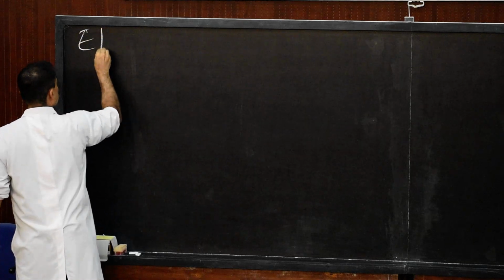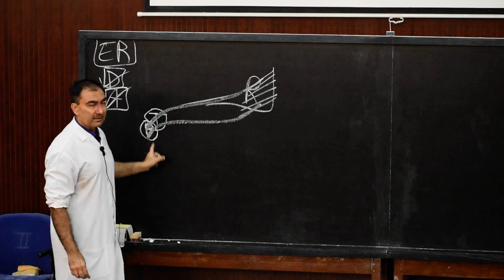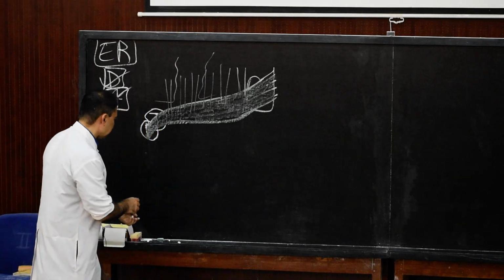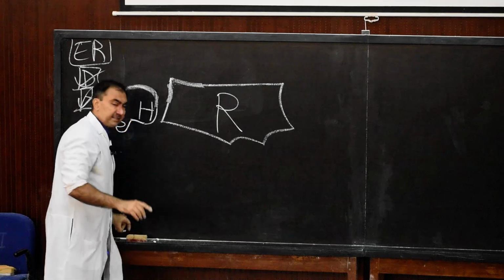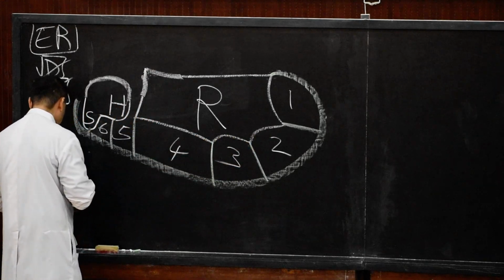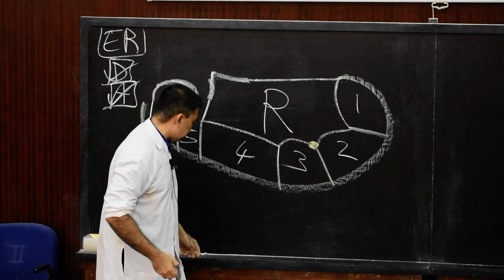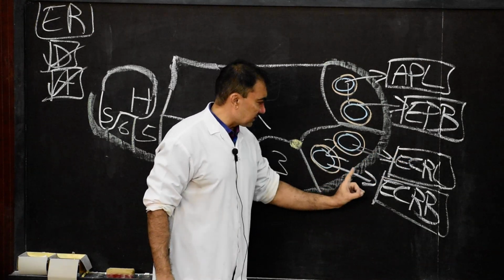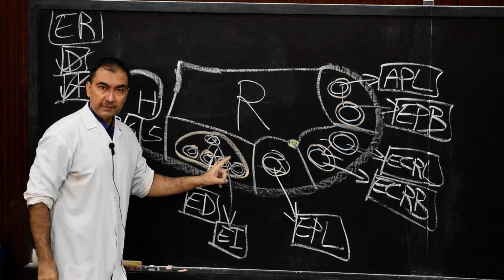Extensor retinaculum of Hand